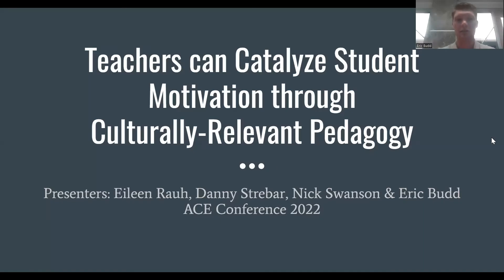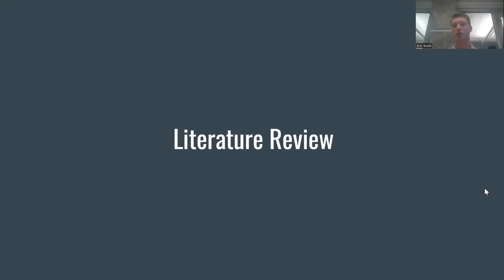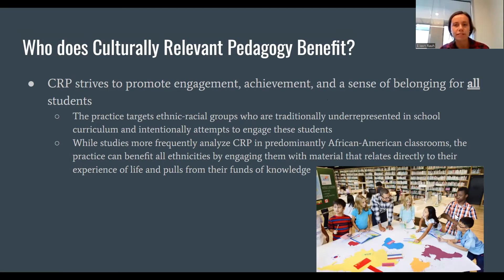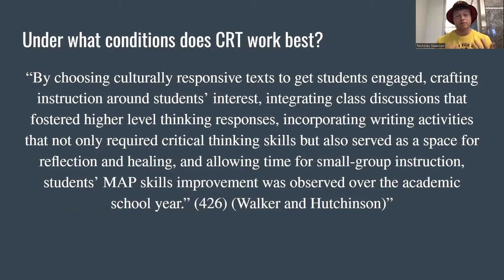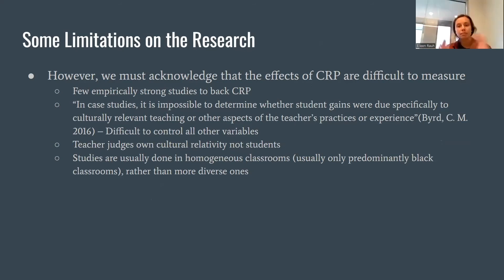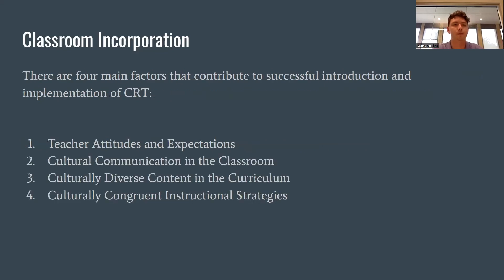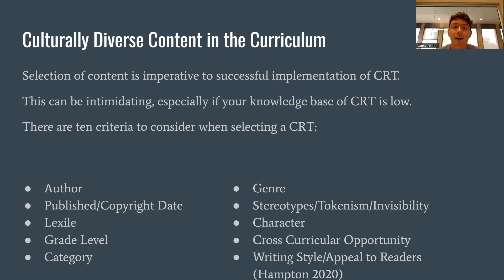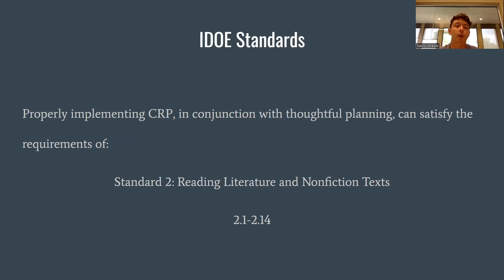B2 – How to Catalyze Student Motivation Through Culturally-Relevant Pedagogy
Eileen Rauh, Eric Budd, Danny Strebar, Nick Swanson